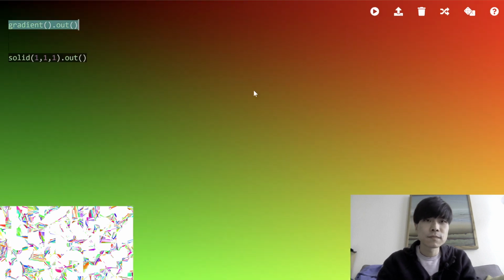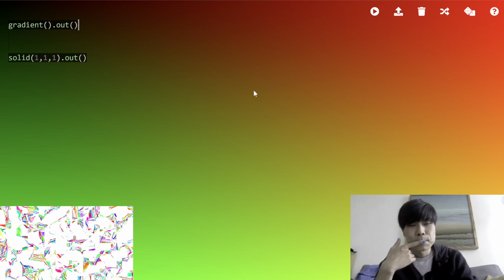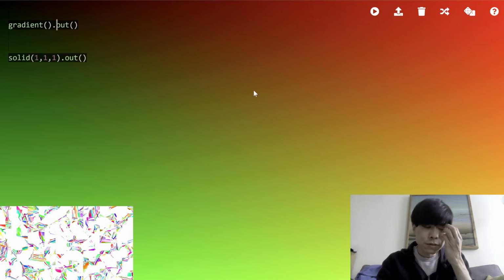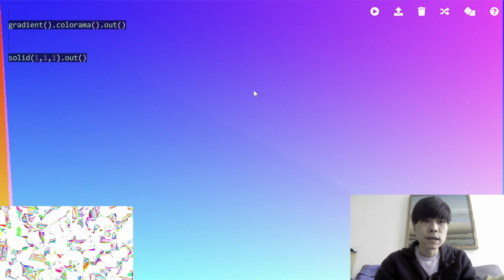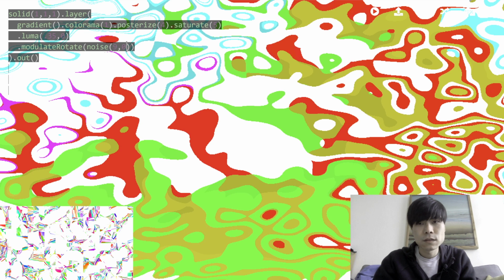Hydra Coding Challenge: #011 Recode Casey Reas 2